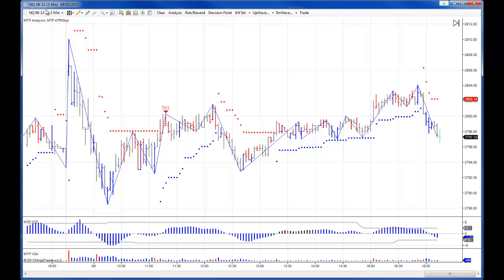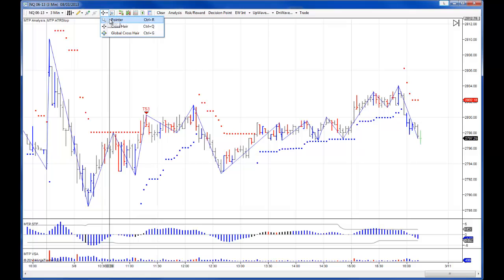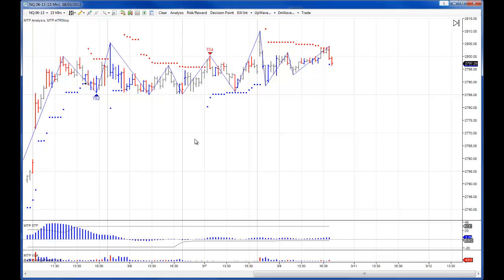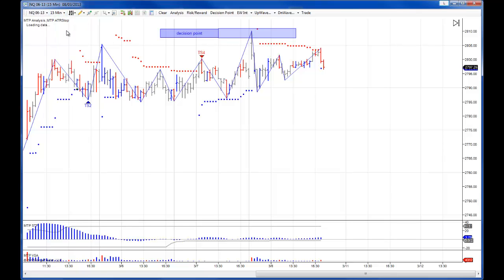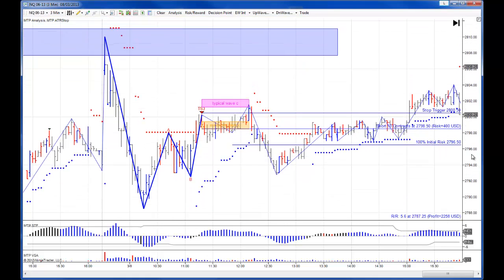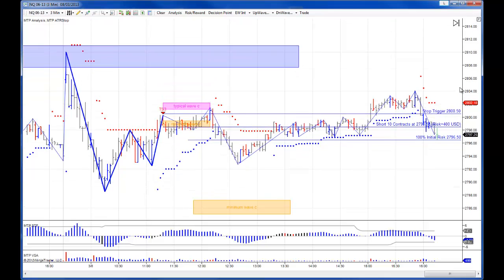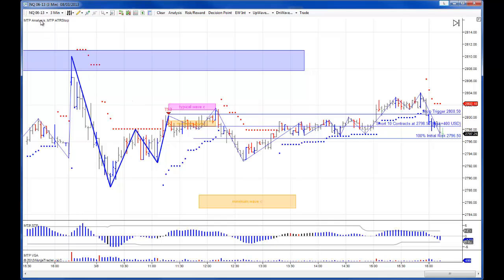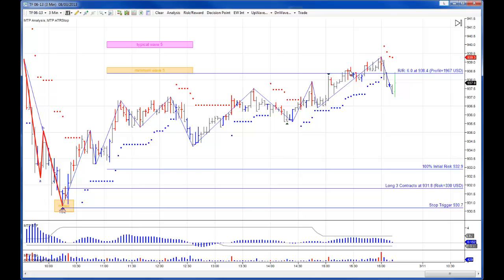MTPredictor a Holy Grail Losing Trade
In today's MTPredictor video, I would like to show a losing trade. As you can see in the video, this looked to be a perfect MTPredictor Holy Grail sell setup on the NQ on Friday, March 8, but the market had other ideas. This is why we use Position Sizing to keep losses small and under control when they happen. The aim of today's video is to show that losses can and do happen with any trading approach.